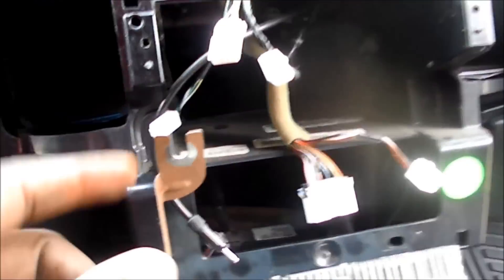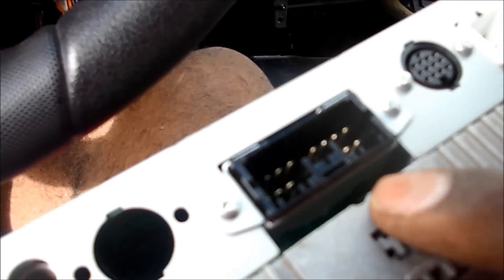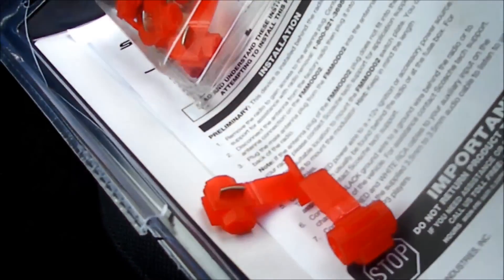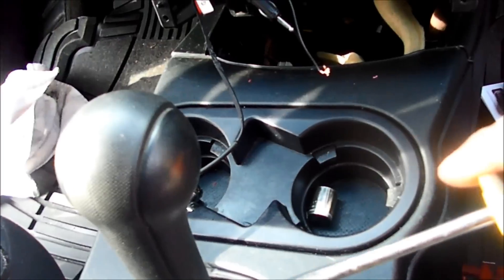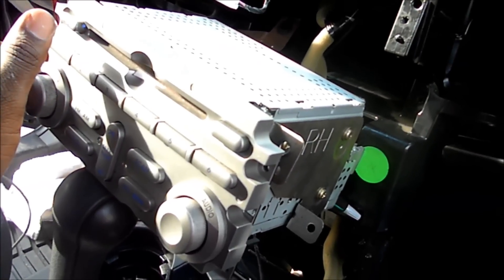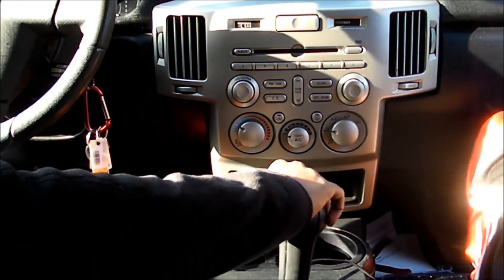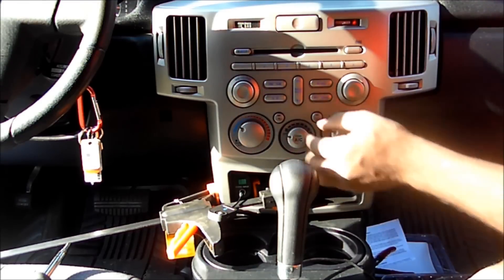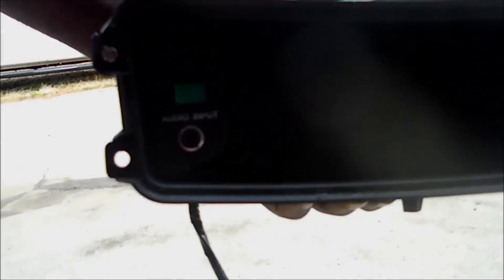2005 Mitsubishi Auxiliary Jack Install on the FACTORY radio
If you are like us you realized (after the fact) that the Mitsubishi Endeavor's radio system doesn't allow for easy after market radio swaps so If you want to listen to your portable music device (phone, mp3 player, etc.) you were pretty much shit out of luck. This little device allows you to add and outside 3.5mm AUX input jack to yours  (or ANY) factory radio unit. It works WAY better than an over the air FM modulator because this unit actually taps into your vehicle's antenna! The unit we are using is the Scosche Aux Input / FM modulator (model#FMMODO2). Got it off ebay for $30 (if that).